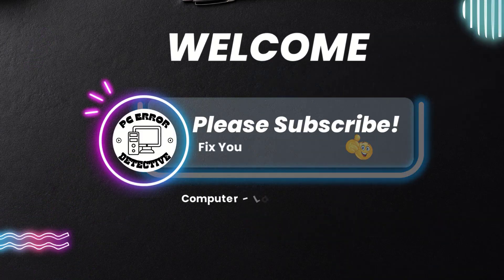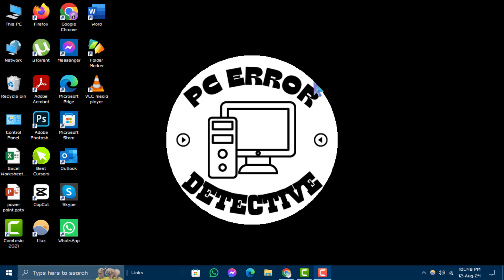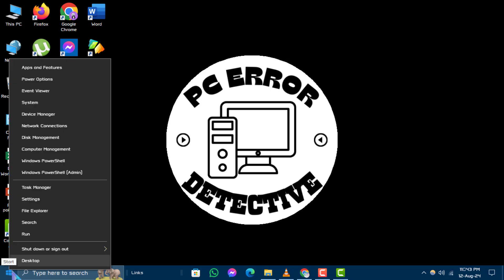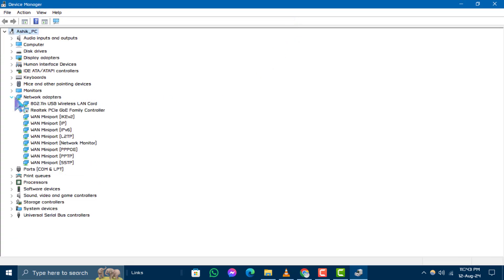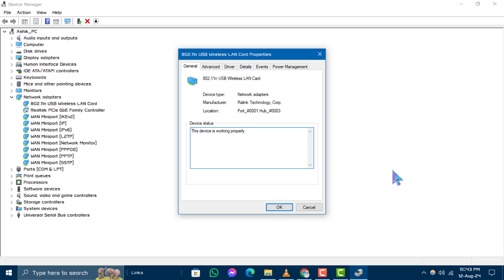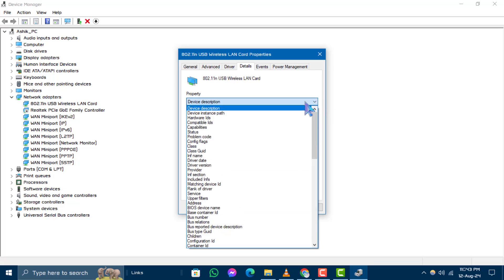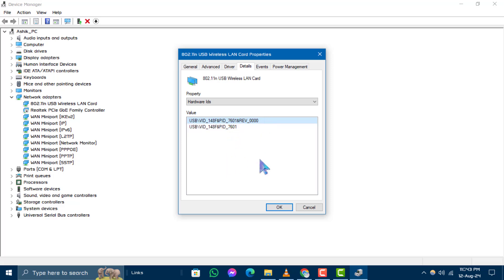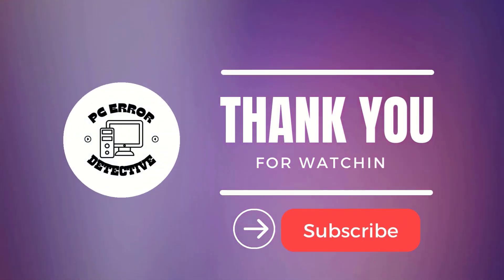How to Find Hardware ID in Windows 10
In this video, you will learn the steps to locate the hardware ID of any device on your Windows 10 computer. This ID is essential for troubleshooting and finding the right drivers. Knowing how to find it can save you a lot of time and help you solve hardware-related issues quickly.

- How to locate hardware id in windows 10
- Find device hardware id windows 10
- Check hardware id windows 10
- Windows 10 hardware id guide
- Hardware id search windows 10